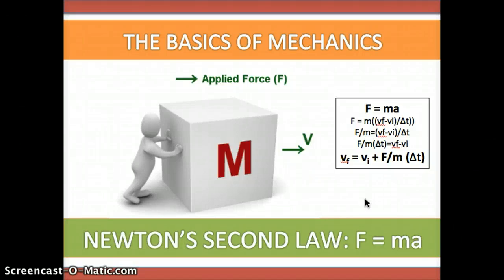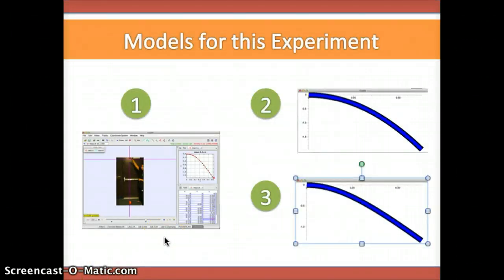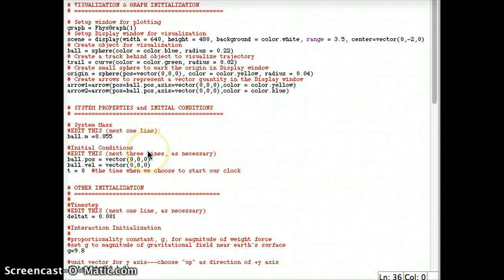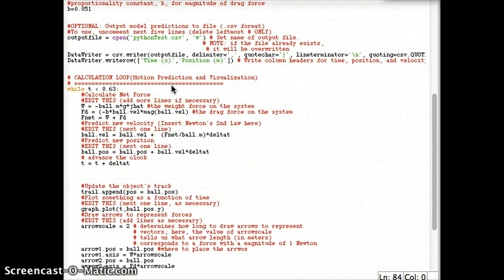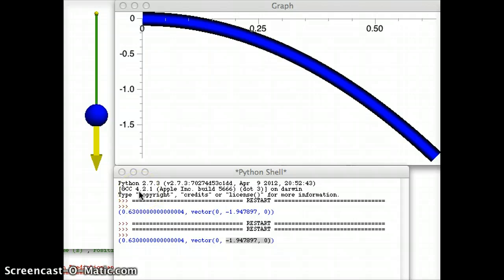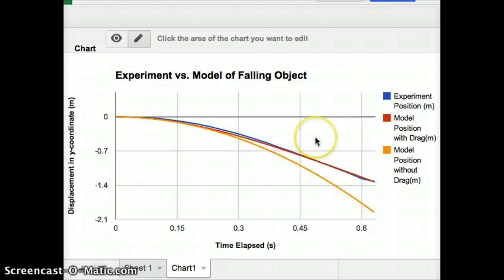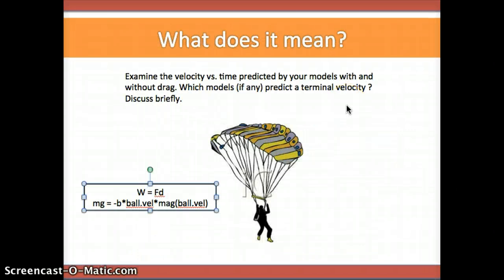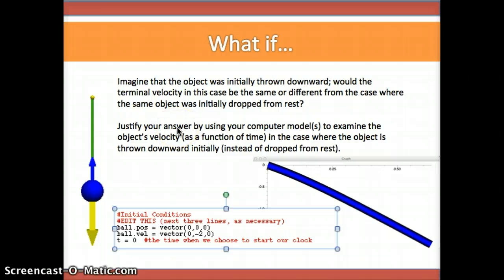Lab 02: Exploring Newton's Second Law (Falling Object)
Today we will continue to explore the fundamental principle of mechanics: Newton's Second Law, which states that the force exerted on an object is equal to the object's mass and acceleration. Based on this principle, other formulas be derived, which can be used to help describe the motion that we see in our every day lives.

The experiment I conducted videos, tracks and plots the motion of a falling object, in my case, a tennis ball. Unlike the object in the previous experiment, which moved at a near constant velocity, the tennis ball accelerates as time progresses. According to Newton's Second, because the tennis ball experiences a change in velocity, it experiences a net force. More specifically, it experiences the force of weight, pulling in the negative y-direction and the force of drag, pulling in the positive y-direction.